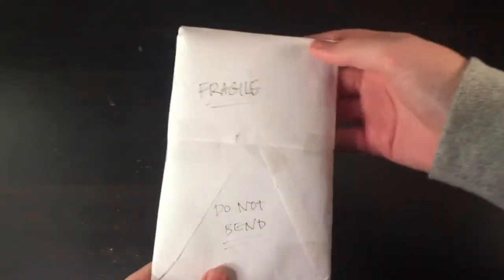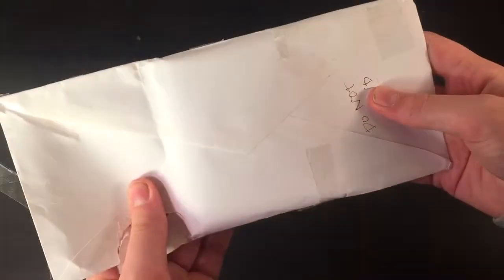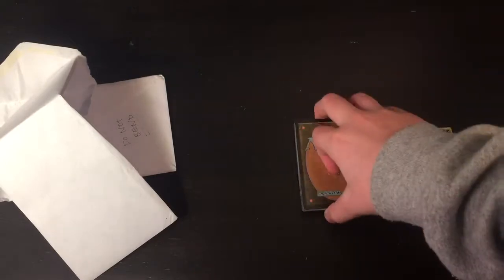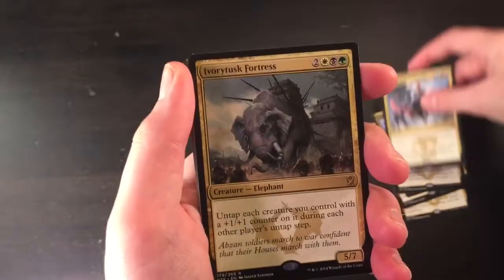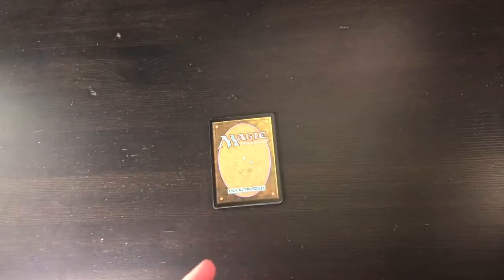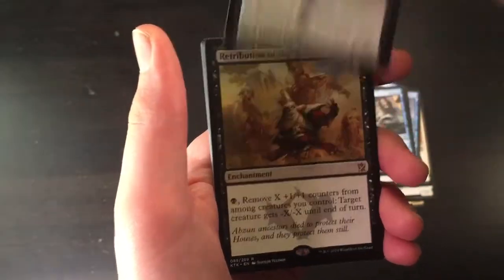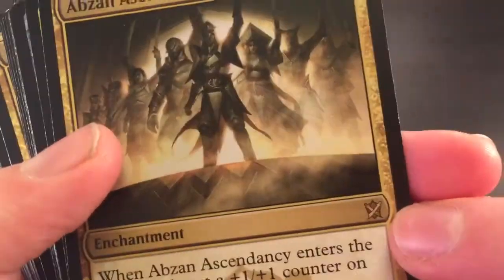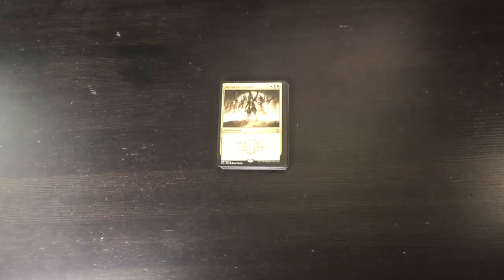eBay Finds: Lot of Pure Rares!!!